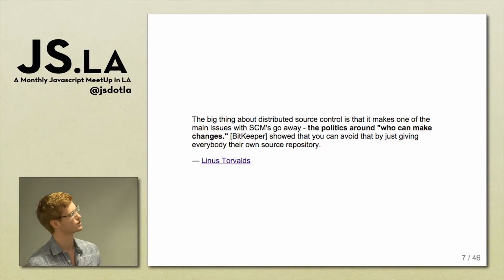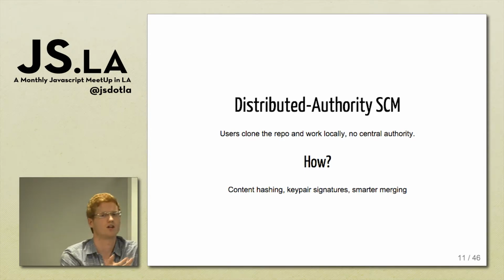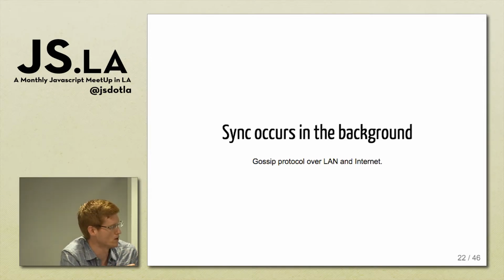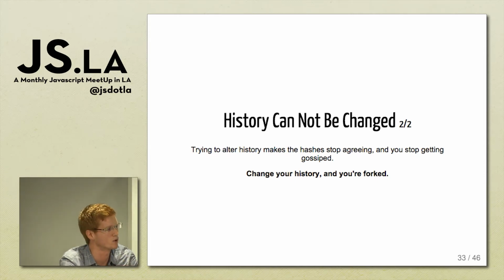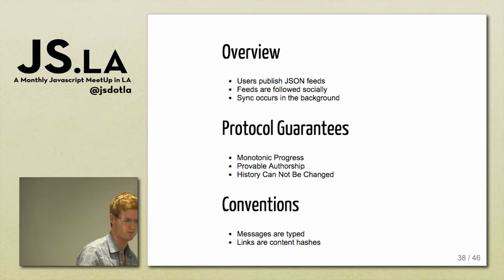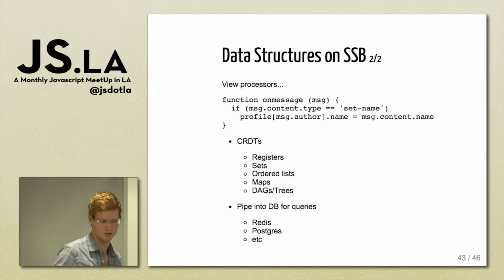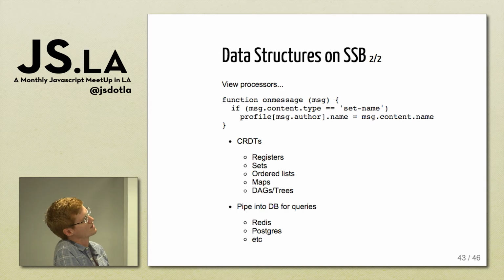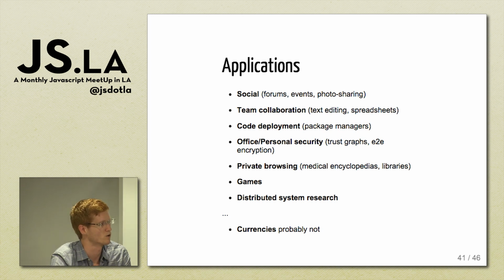Paul Frazee: Decentralized Databases, and the End of the Web Host | JS.LA April 2015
Presented by Paul Frazee at JSLA (js.la) on Thursday April 30th 2015 - How do we synchronize user devices without using servers or central coordination? Join us for a discussion of content-addressing, secure data structures, the web of trust, and apps-development in a post-host Web.